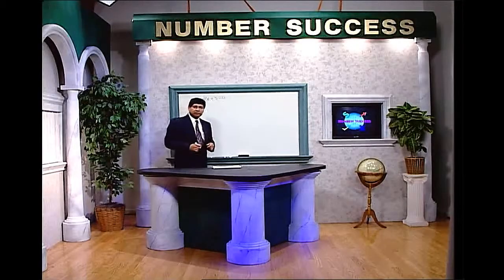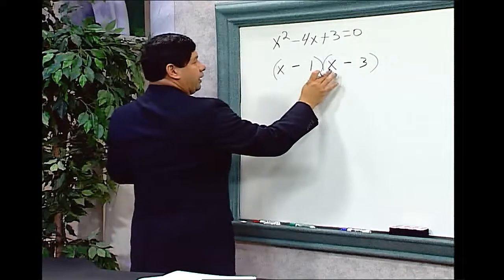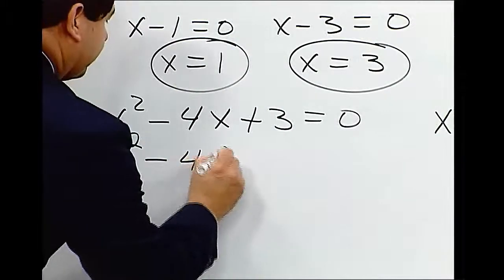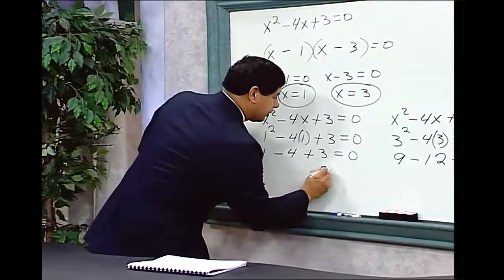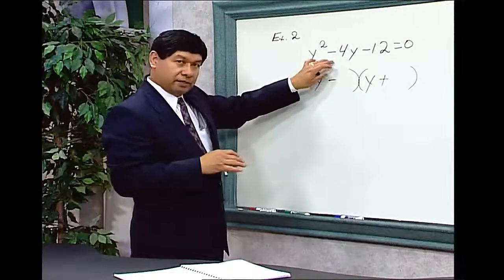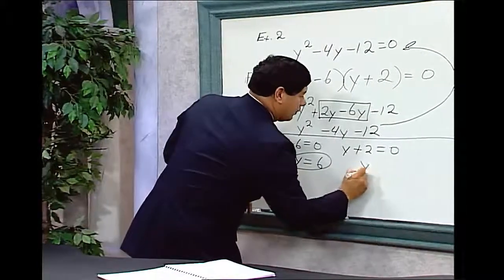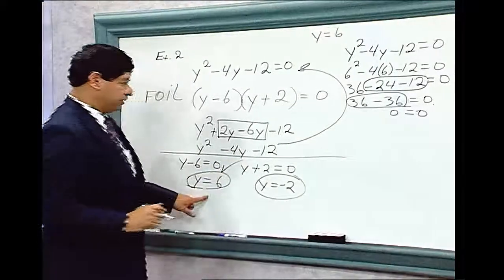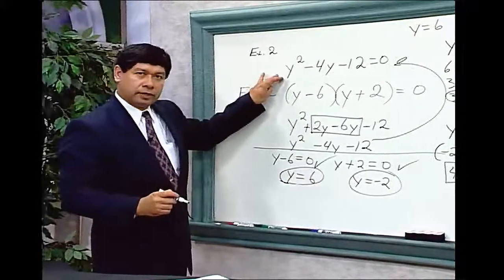Algebra II-Solving Quadratic Equations by Factoring